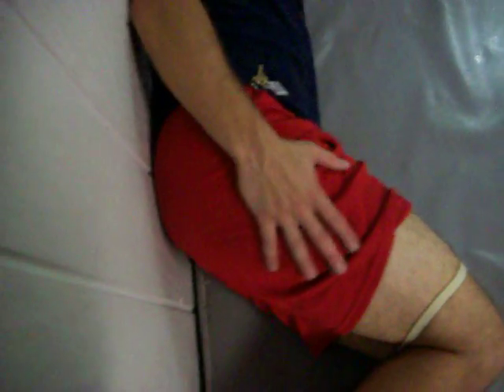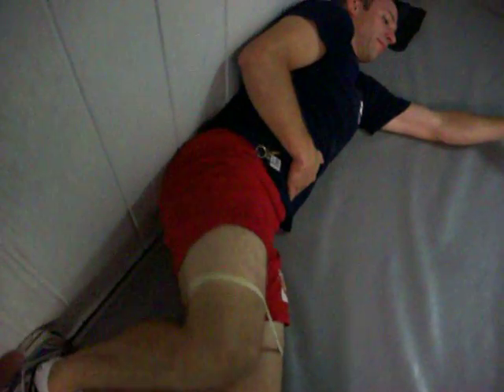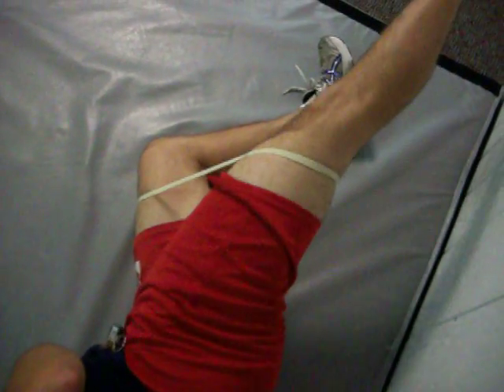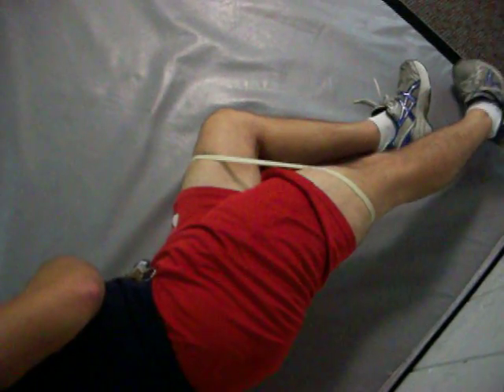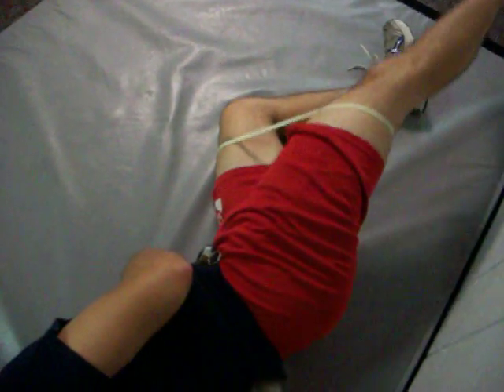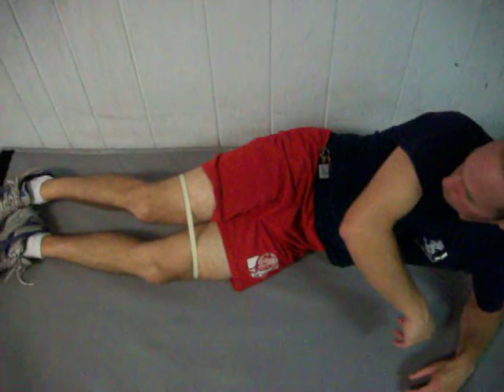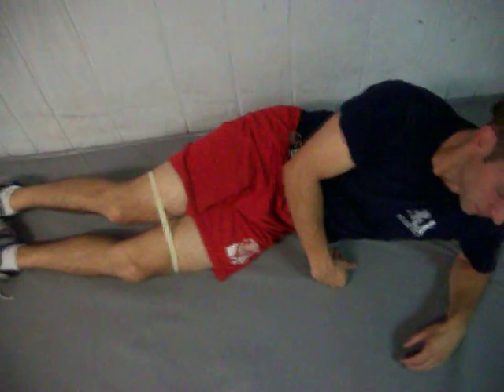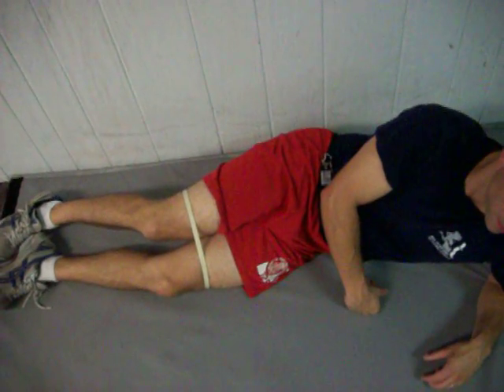glute medius progression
A couple exercises I like to use to get the glute med functioning better.
note: for the side leg raise, hip should be extended better.